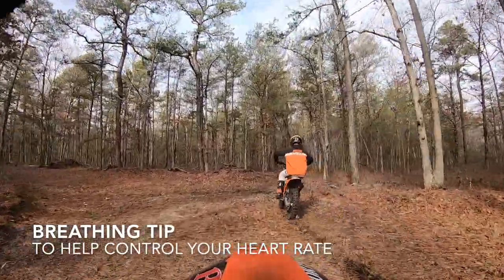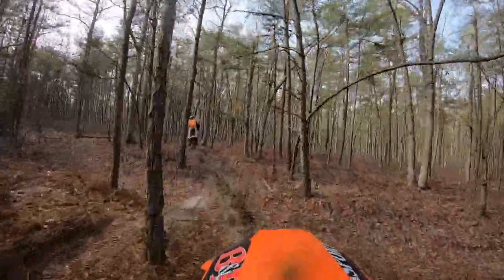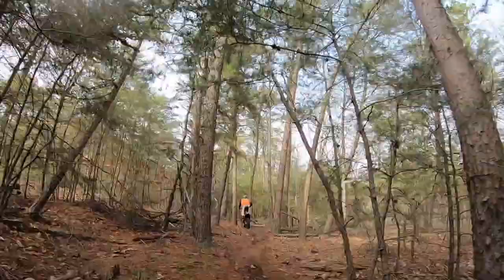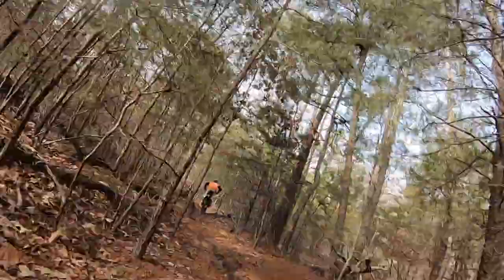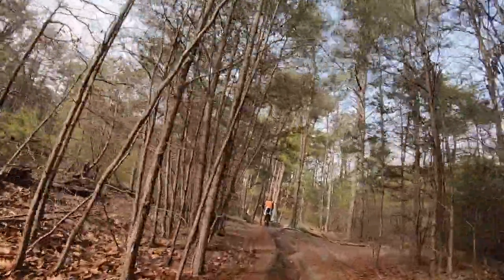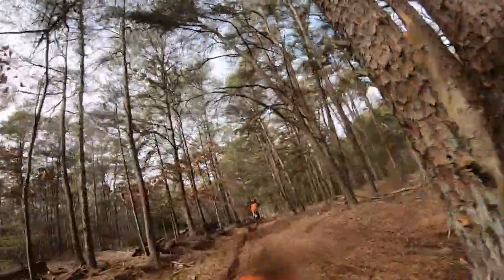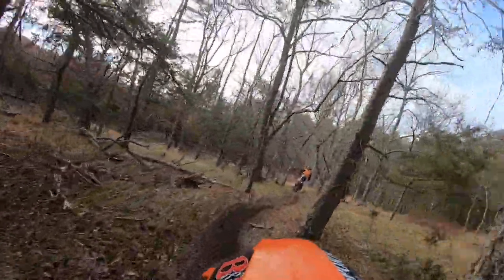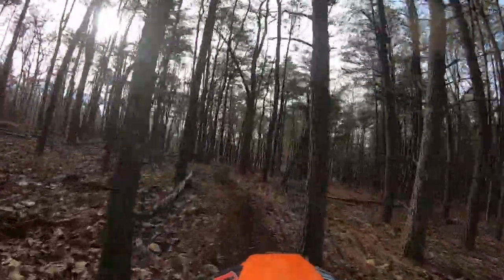Dirt Bike Breathing Tip To Control Your Heart Rate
Best all around dirt bike front tire /Bridgestone  M59 80-/100-21
Best all around rear tire/ Dunlop AT 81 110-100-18
GoPro Hero 8 black $299